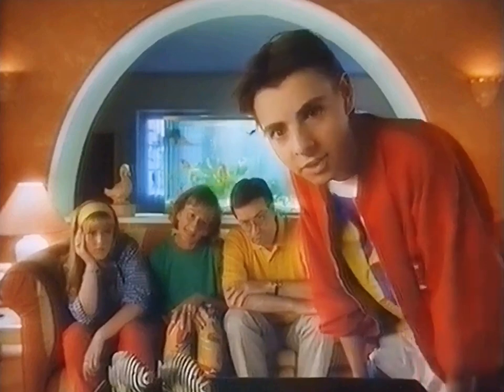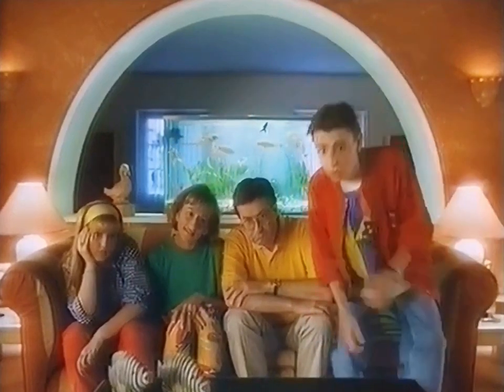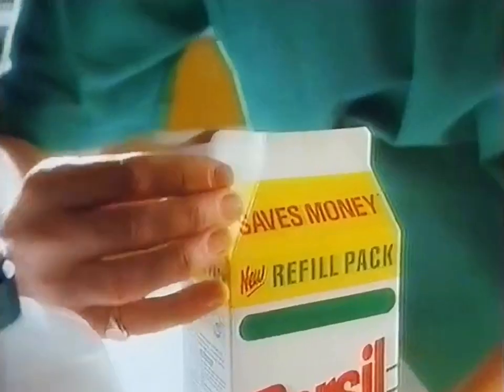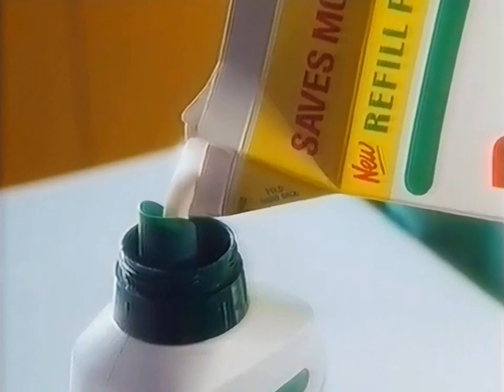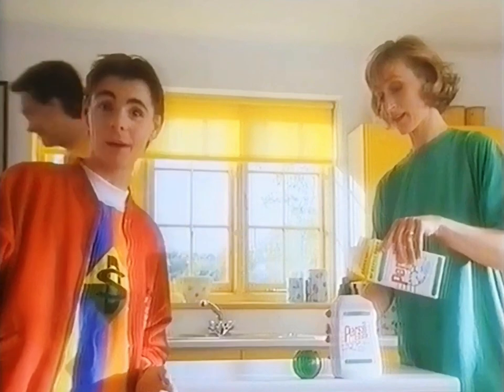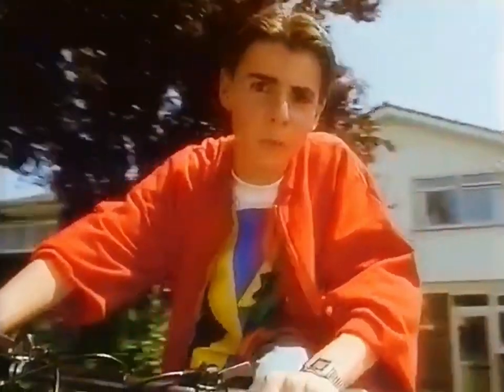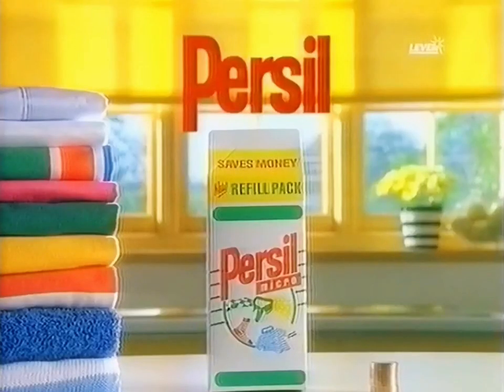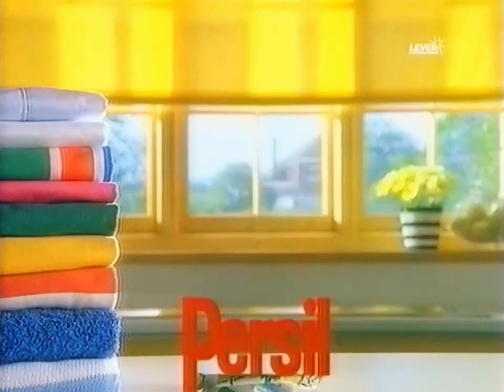1992: Persil Micro Liquid [Economising]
Title: Economising
Brand: Persil
Advertiser/Client: Lever
Agency: -
Media: TV Advert
Directed By: -
Featuring: John Hasler
Guest Appearance: -
Voice Over: -
Year: 1992
Location: -
Country: UK
Washing Machine: Hotpoint
Model: -
Slogan:-